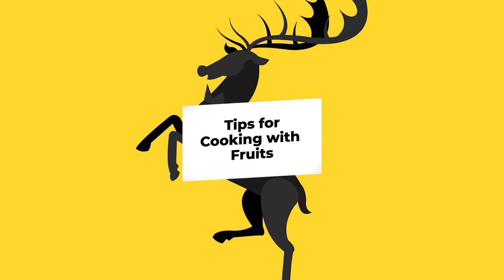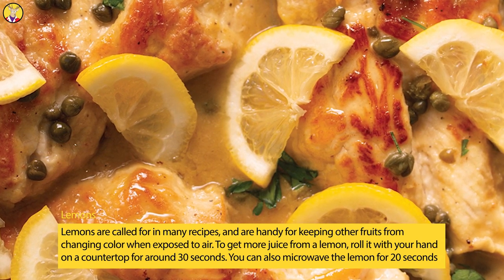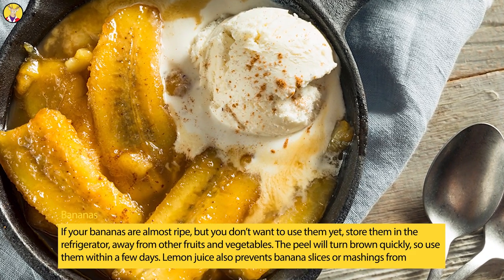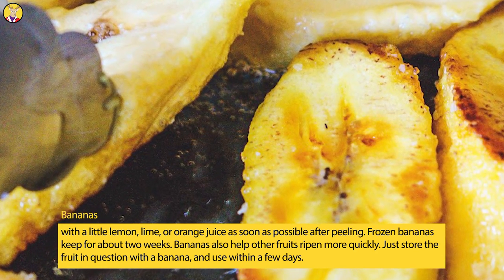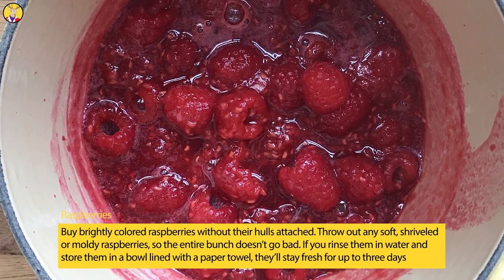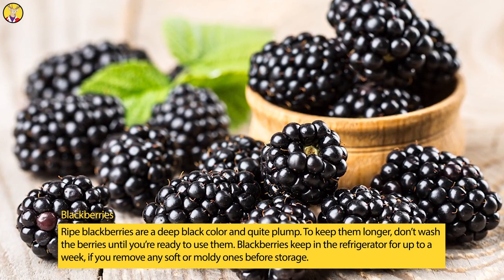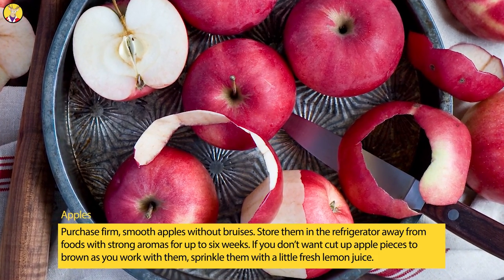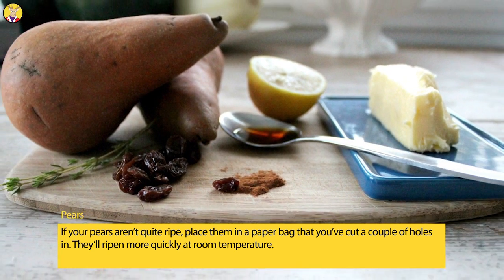Tips for Cooking with Fruits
The first step is to find some great fruit recipes. Try these simple tips to make the most of the fruit you’re using.